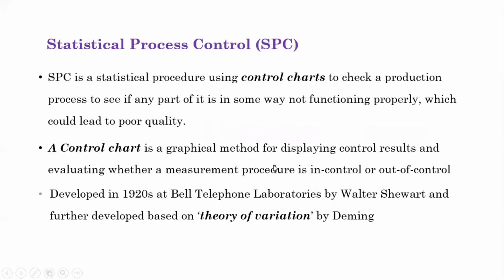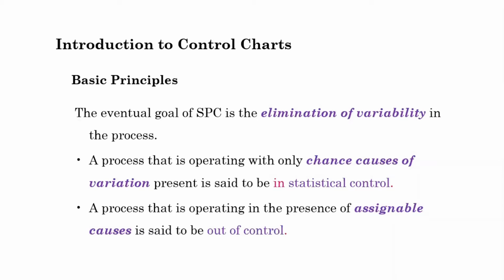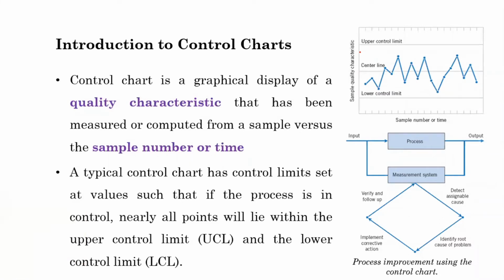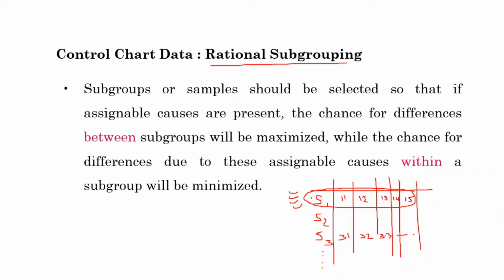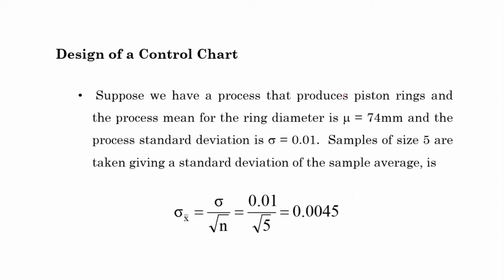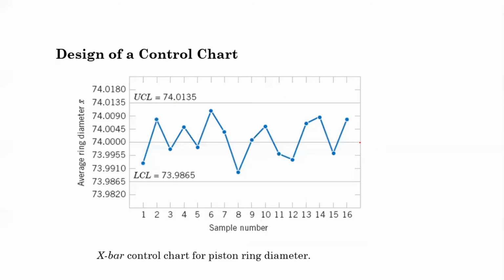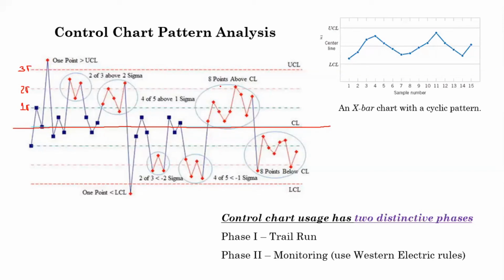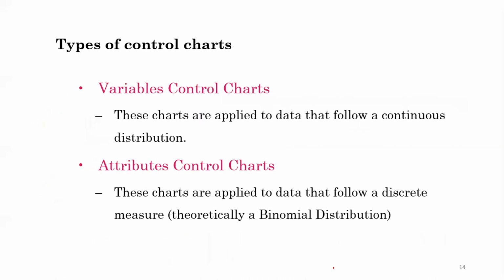Total Quality management series tutorial chapter statistical process control SPC, control charts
This chapter describes the details about statistical process control  SPC, control charts